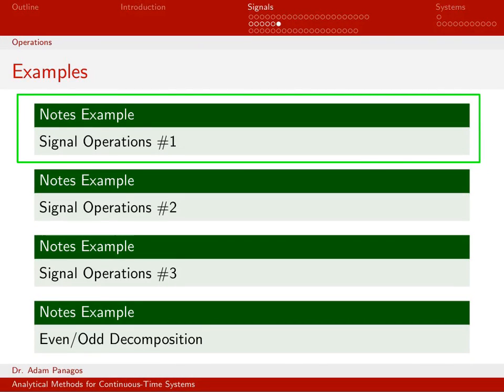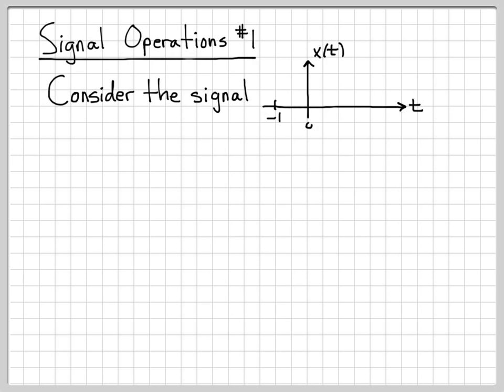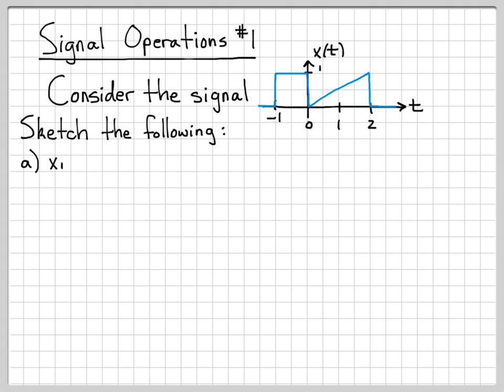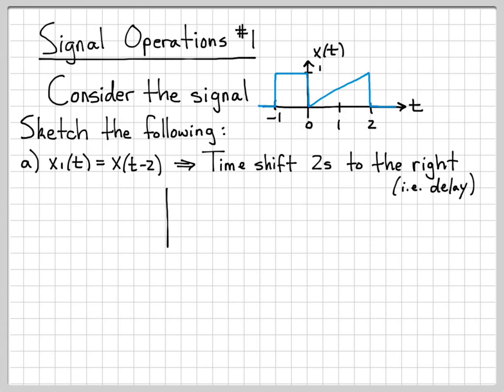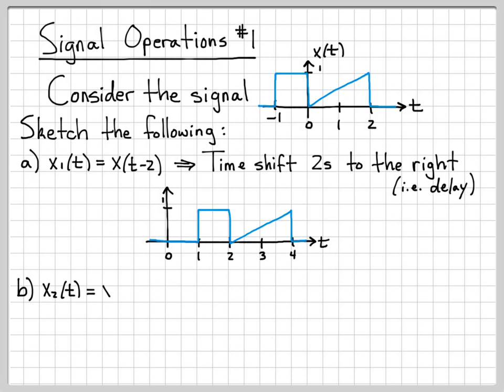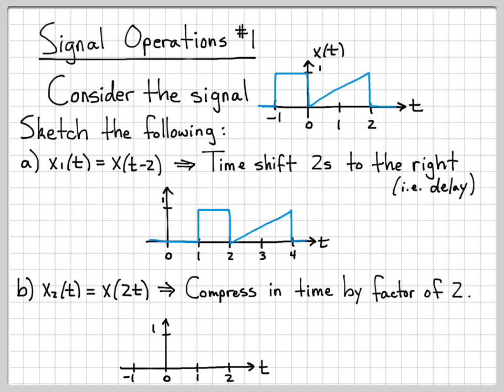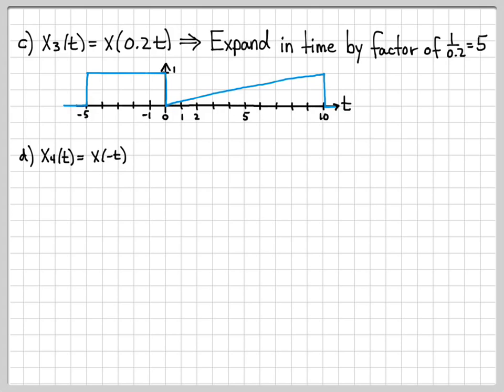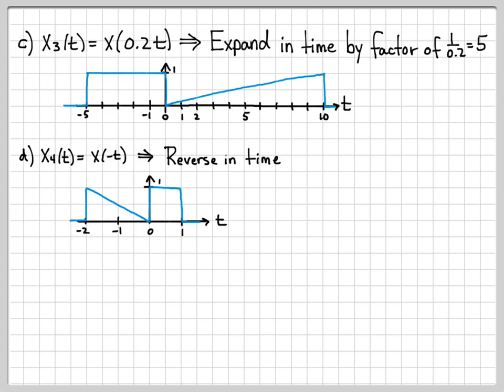Signal Operations Example #1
Basic signal operations include time shifting, scaling, and reversal.  In this video, a continuous-time signal x(t) is sketched and then 4 different signal operation examples are demonstrated.  Time shifting, compression, expansion, and reversal are all considered individually.

More complicated combined signal operations are considered in the subsequent videos.